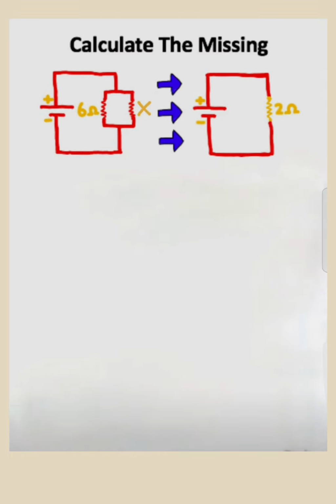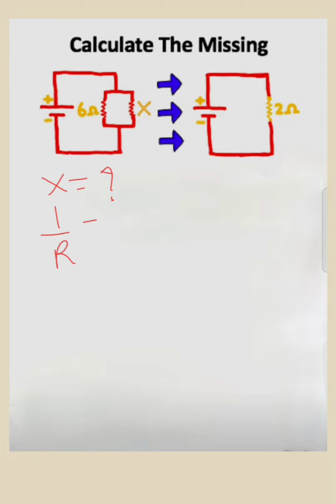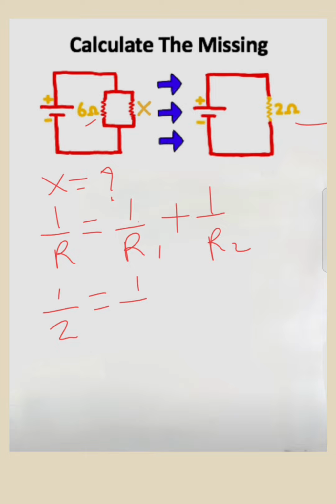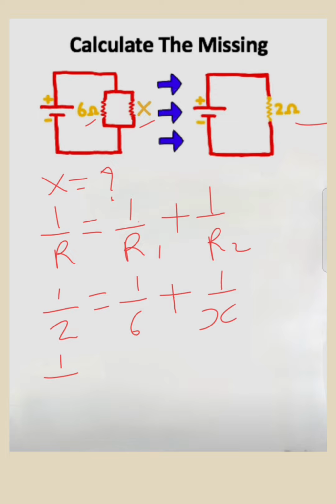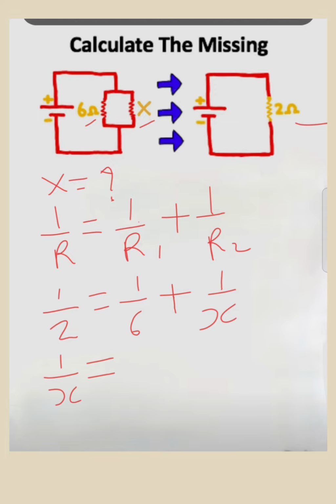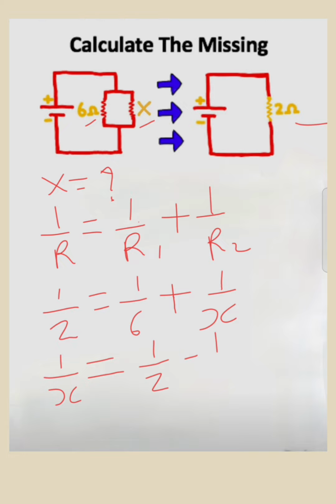You can Calculate Unknown Resistor Value in Parallel Circuit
Parallel circuit resistor
circuit analysis tutorial
current
electrical engineering
equivalent resistance
parallel circuits
parallel resistors

ismart Technology
Jogendraprasad Bagdi